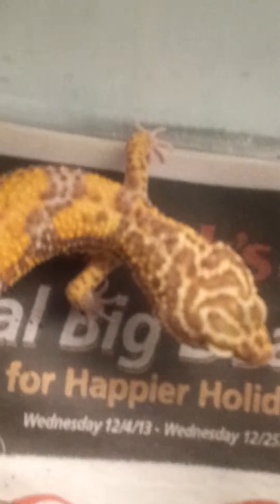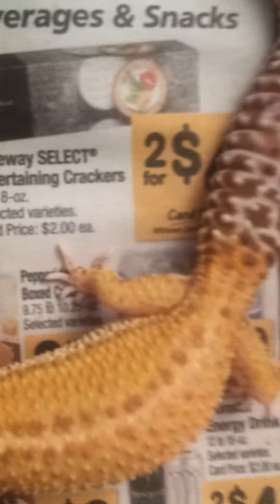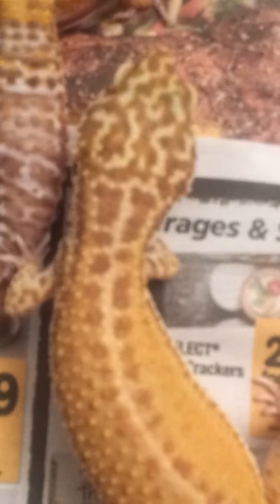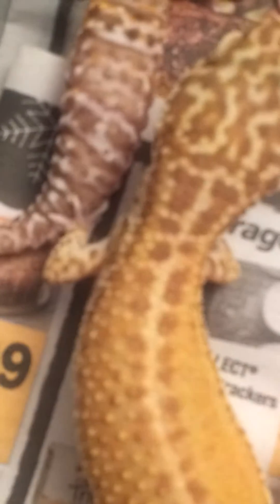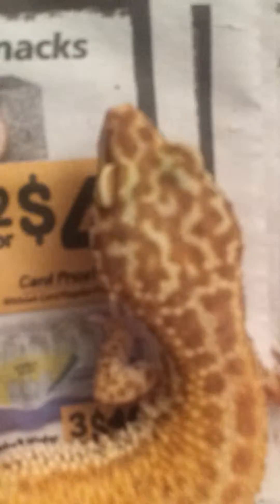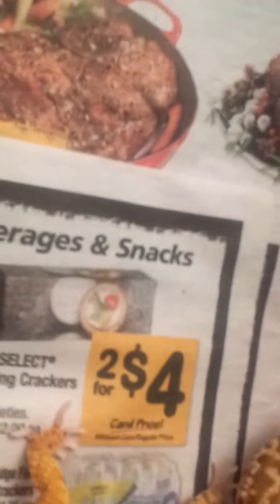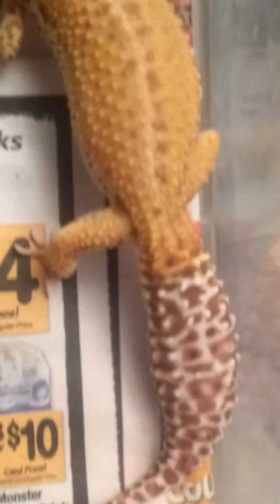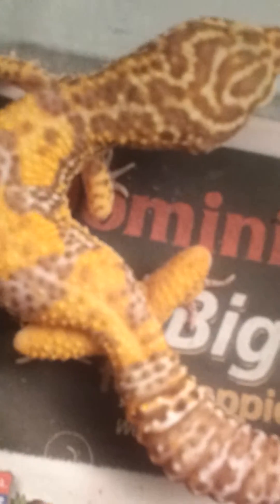How to trigger ovulation in leopard geckos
Please try the safer way first by putting male in female tub  and female in males tub I only tried this as an experiment she will not until the season or should I do it now